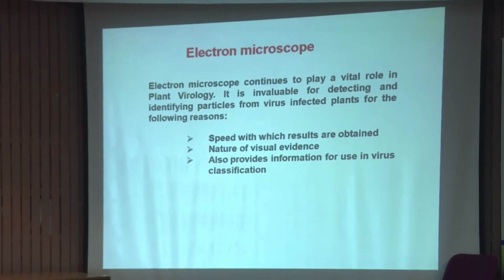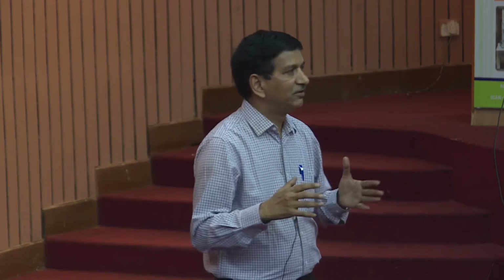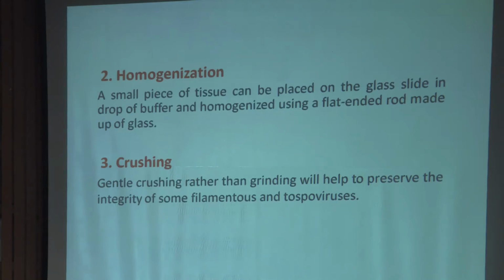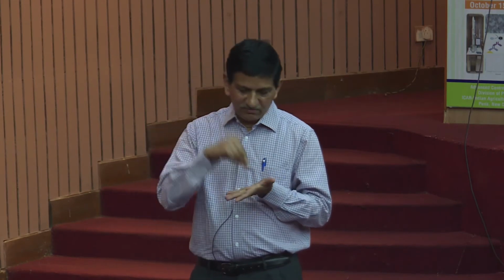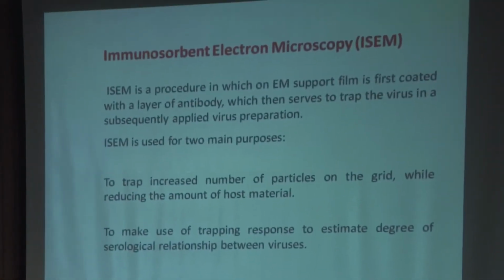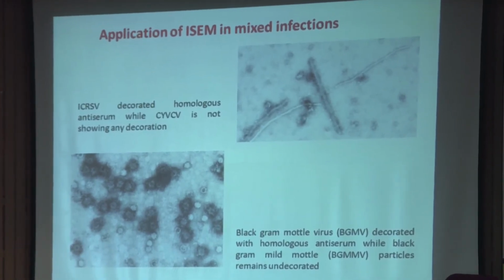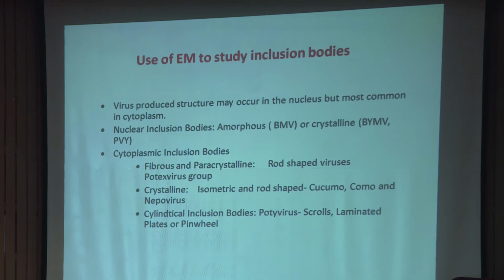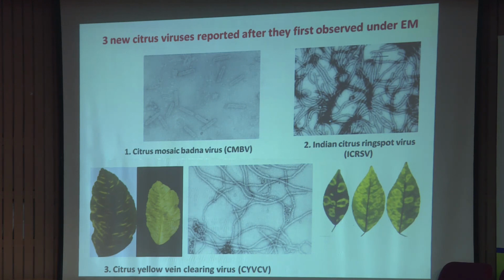Electron microscopy as tool for detection of Plant viruses DRP Pant_oct22,19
Genome assisted diagnosis of plant viruses, viroids and phytoplasmas (October 15-24, 2019)